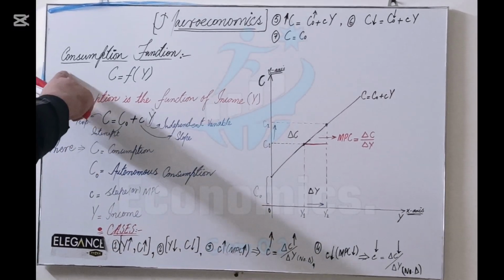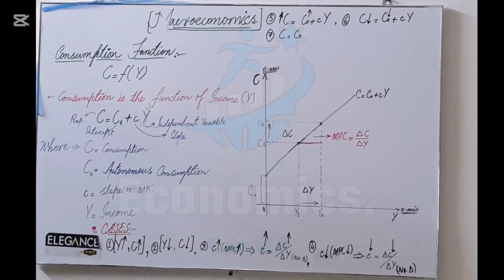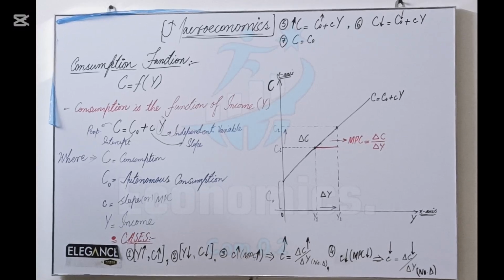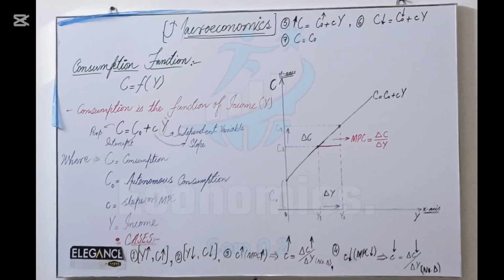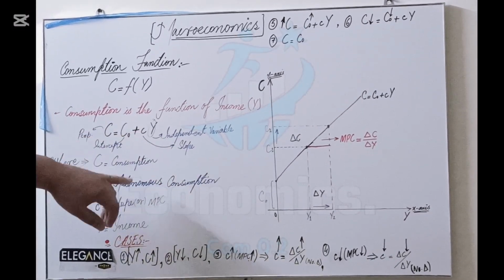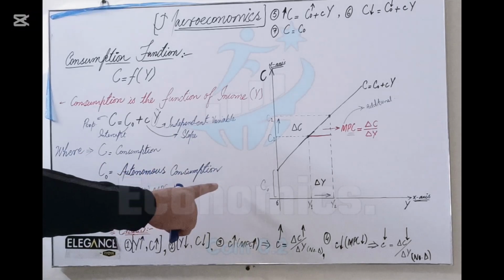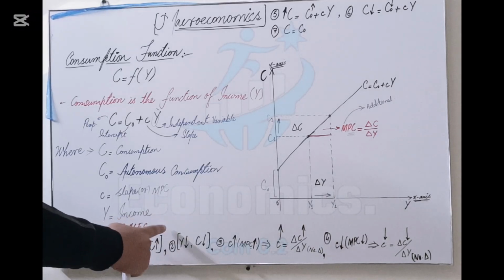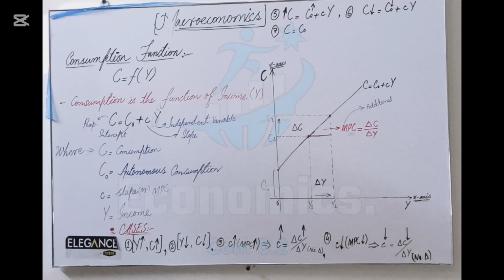The Consumption Function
Video Description
🔍 What You'll Learn in This Video:
Welcome to our detailed lecture on the Consumption Function, an essential concept in macroeconomics! In this video, we break down the fundamentals of the consumption function in a way that's easy to understand and apply. Whether you're a student preparing for exams or just curious about economic theories, this video is for you!

📚 Key Topics Covered:
1️⃣ Understanding the relationship between income and consumption
2️⃣ Components of the consumption function: Autonomous consumption & Marginal Propensity to Consume (MPC)
3️⃣ Real-life examples and applications in modern economies
4️⃣ Graphical representation and equations for better clarity

Simplified explanation of complex concepts
Perfect for beginners and advanced learners
Clear examples and visuals to solidify your understanding